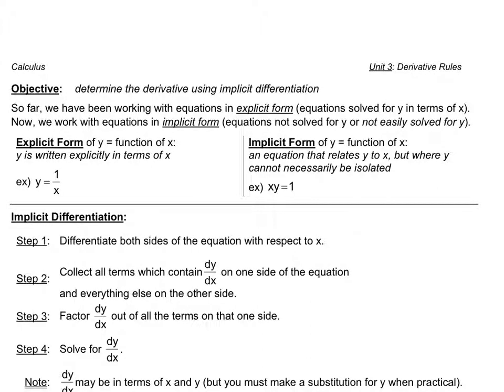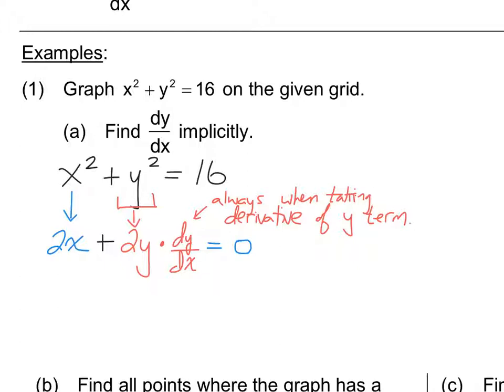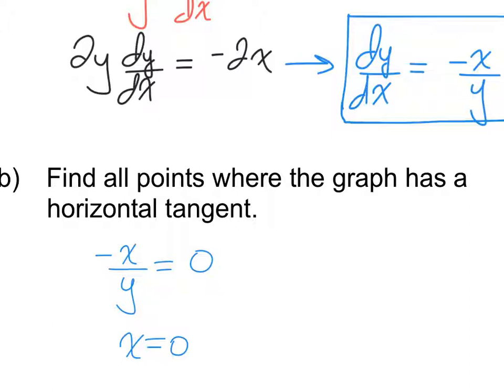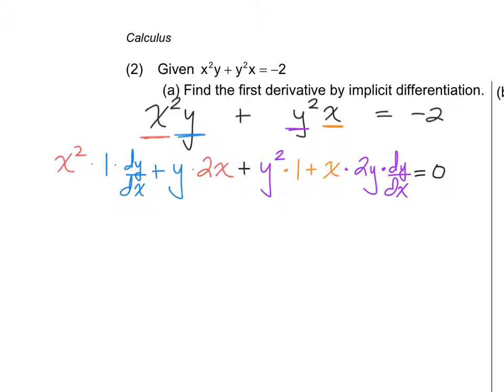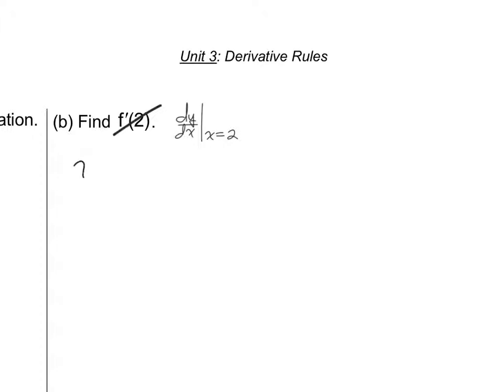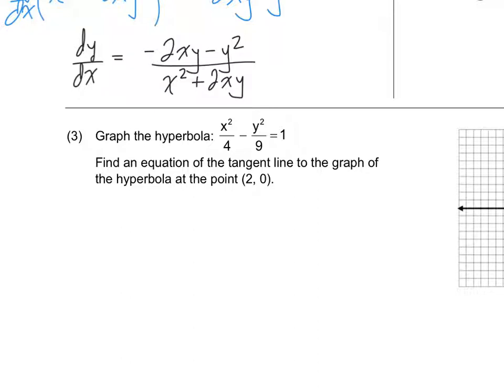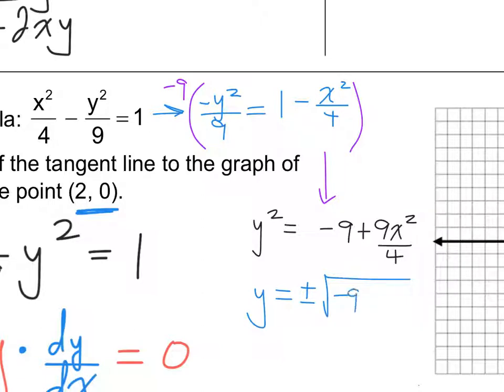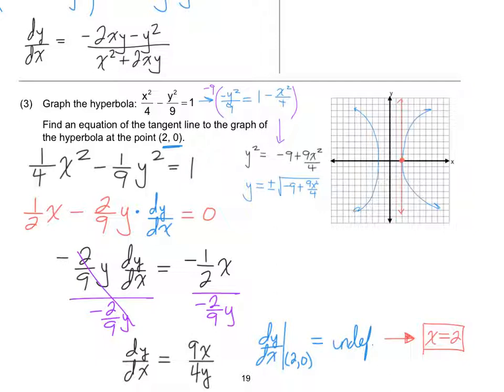Calc- Unit 3 p18,19